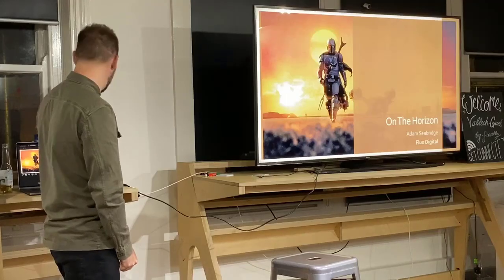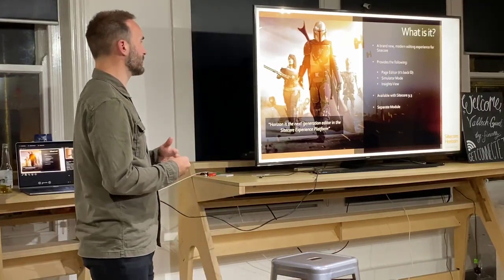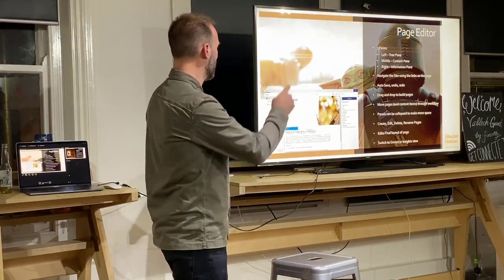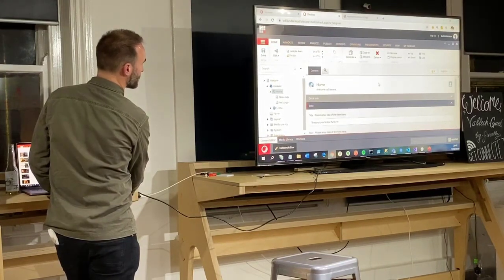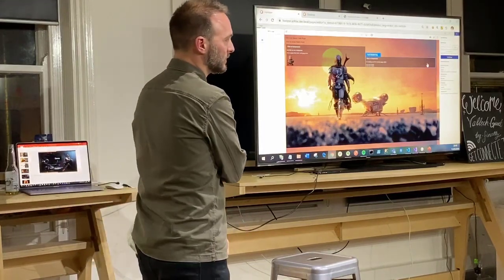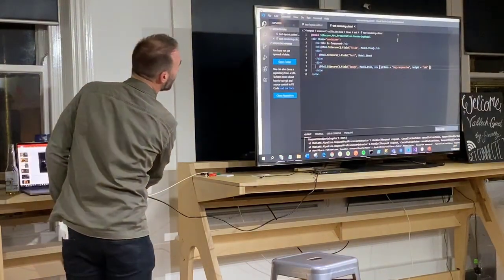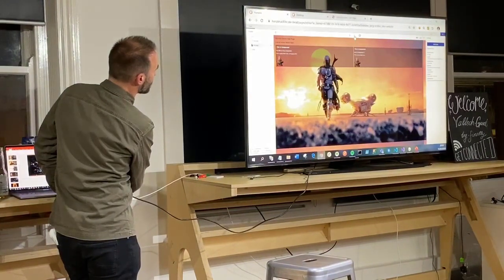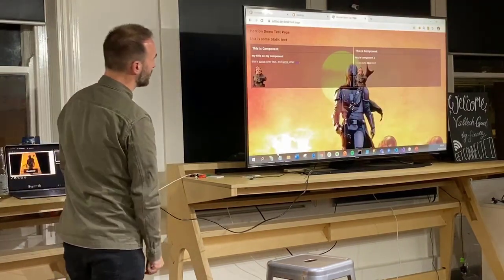On The Horizon - Adam Seabridge (Sitecore Horizon Overview)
An overview of the Sitecore Horizon Features & Functionality in Sitecore 9.3 and a demo of an custom page in Horizon. Recorded at the Manchester Sitecore User Group 11/03/2020.